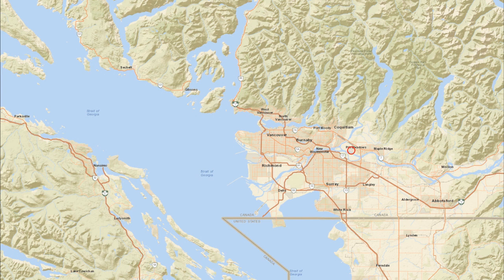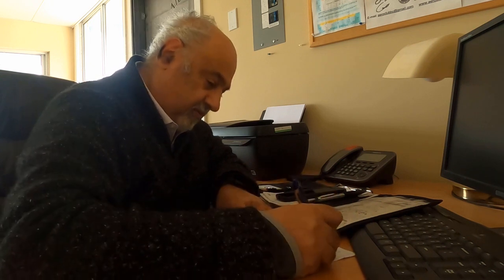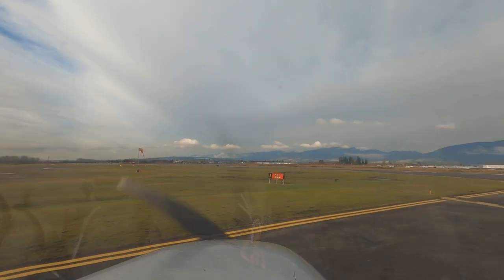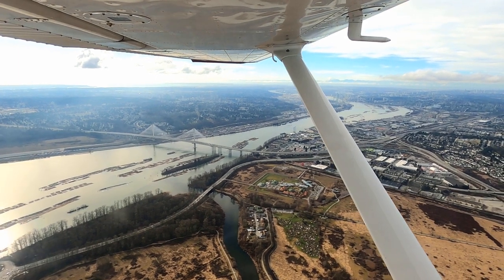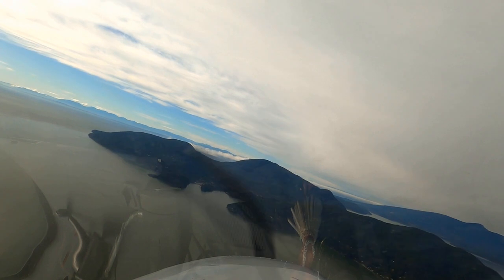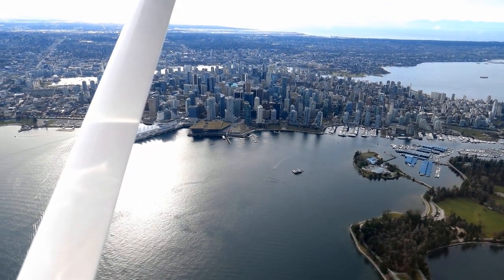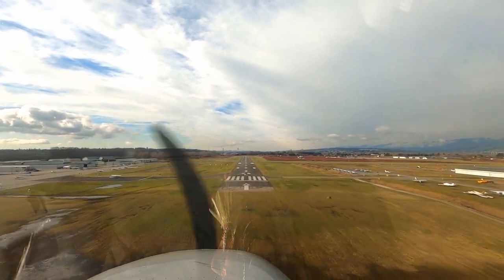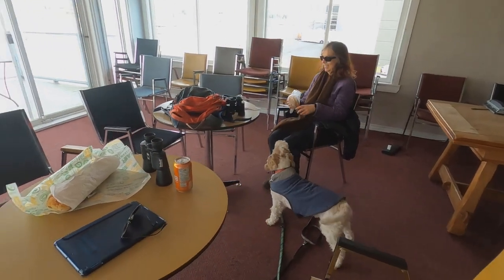Aborted Picnic - GA Behind the Scenes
A behind-the-scenes look at a short General Aviation flight from Pitt Meadows BC.